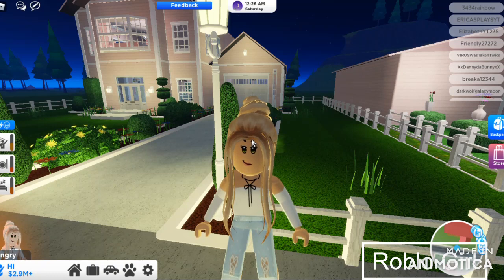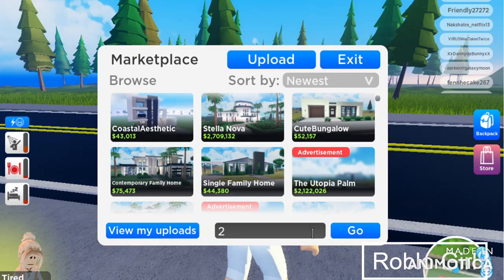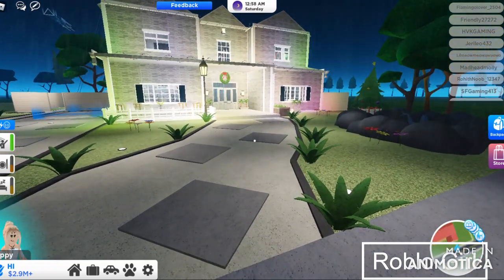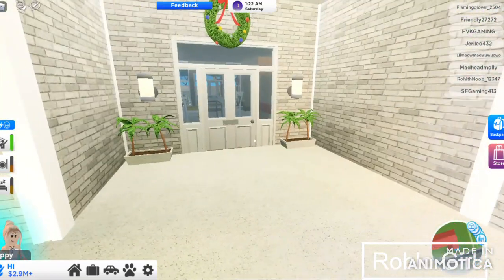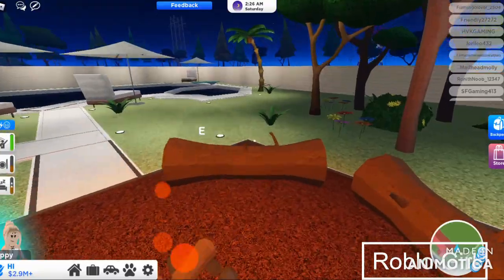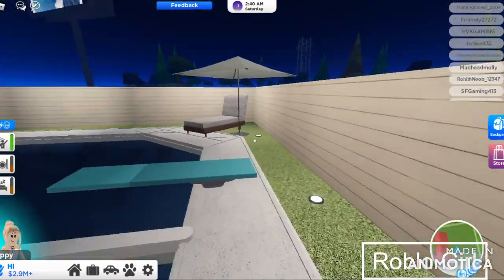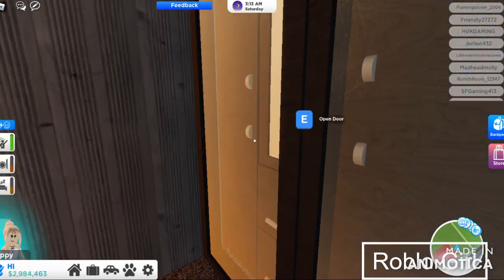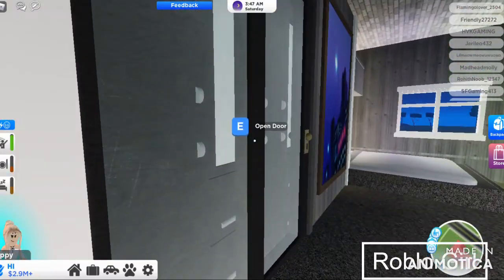🏡 Christmas Suburban || Best Of RoVille -Home Edition With House Code || RoVille Tours l Roblox Girl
╭┈ ೄྀ࿐ ˊˎ-
╰┈➤ ❝ Roblox Girl has a message for you‌!📧 ❞

˚ ༘♡ ·˚꒰ You decide to open it💌

 . . . ⇢ ˗ˏˋ About me‌: ࿐ྂ

╭・꒰： Name: Roblox Girl  (this is not my real name btw)
：๑・：Grade: 6th
：๑・：Gender: Girl‌
╰・꒰： Pronouns: She/her

 . . . ⇢ ˗ˏˋ Video info‌: ࿐ྂ

╭・꒰：Intro: Me
：๑・：Editing: Me
╰・꒰：Outro: Me
 if no one claim my giveaway i will just talk  to someone who will sub my yt
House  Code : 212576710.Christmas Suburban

 . . . ⇢ ˗ˏˋ Credits‌: ࿐ྂ

╭・꒰：No one!

：๑・： Sub goal of the week: 70
：๑・： Sub goal of the month: 500
：๑・： Sub goal of the year: 1k‌
╰・꒰： Ultimate sub goal‌: 100k

- Roblox Girl  letter has now finished, thank you for reading! 💕

✎ (❁ᴗ͈ˬᴗ͈) ༉‧ ♡*.✧